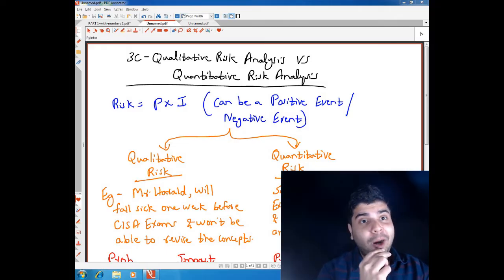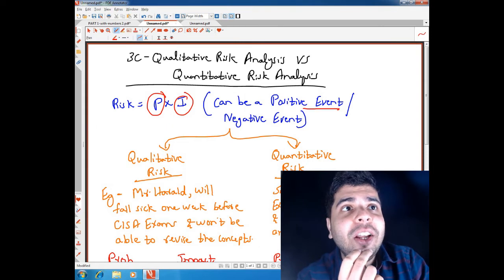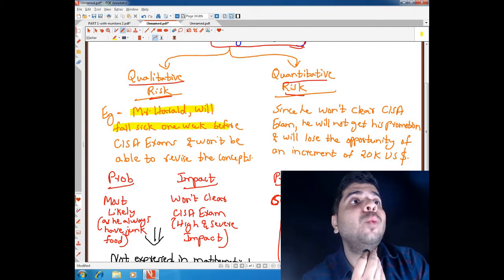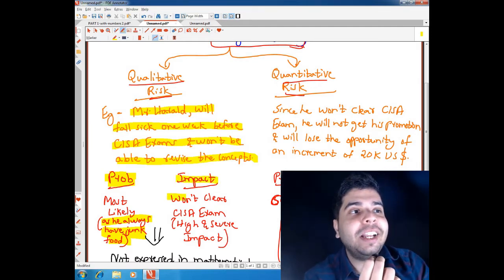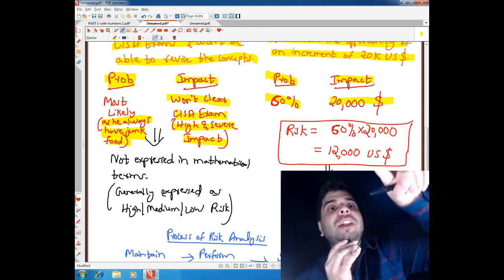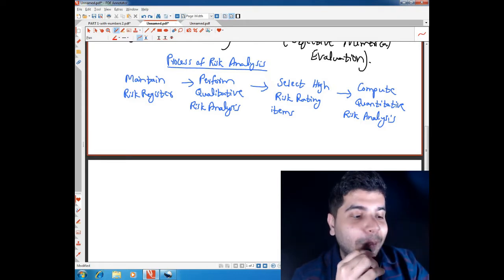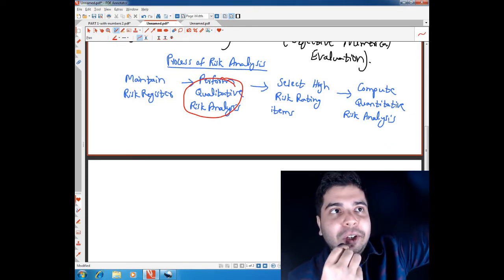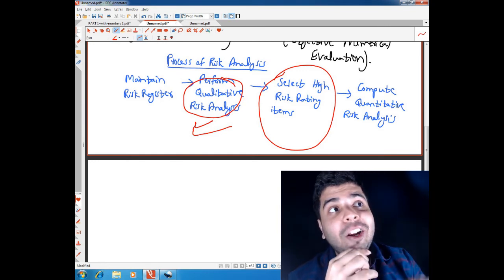QUALITATIVE VS QUANTITATIVE RISK ANALYSIS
WELCOME TO CISA-THIS-MUCH, A ONE STOP SOLUTION FOR CISA ASPIRANTS WHERE WE WILL DISCUSS COMPLETE THEORY WITH Q&A